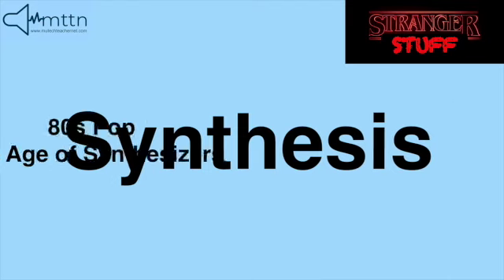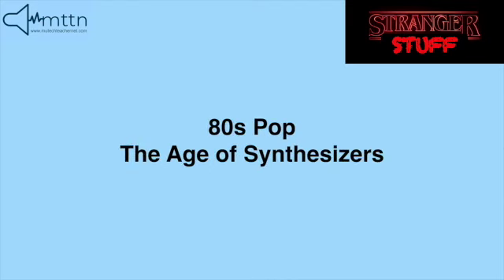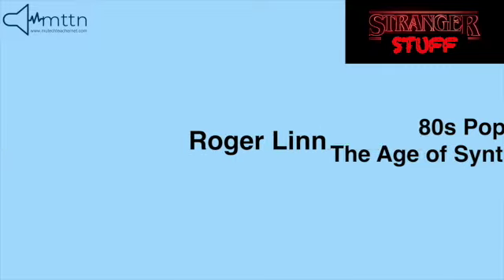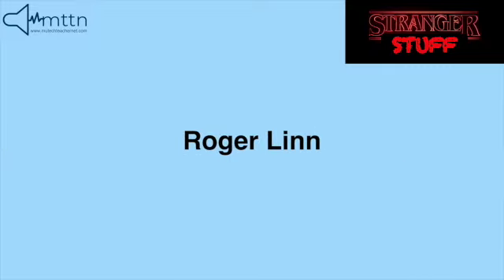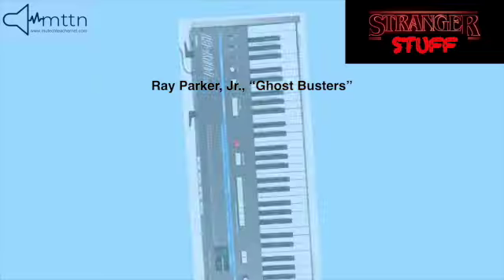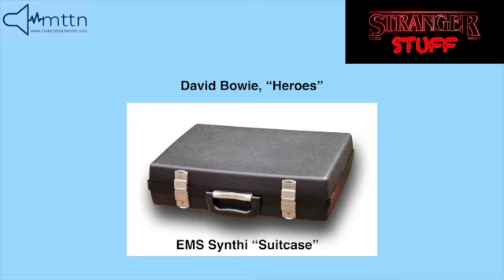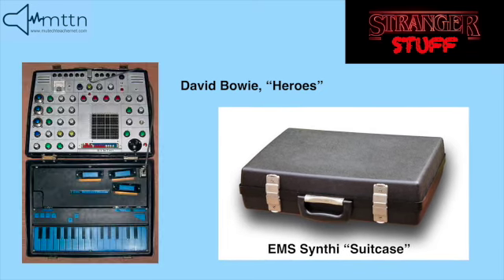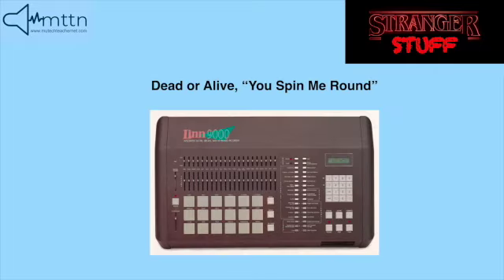Stranger Stuff Part 1.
Attn: Music Tech Teachers! Looking for some exciting and engaging lesson or unit ideas for the upcoming school year? This video series will discuss how the soundtrack from the Netflix series "Stranger Things" can be used to create lessons that are relevant and that students will easily relate to.